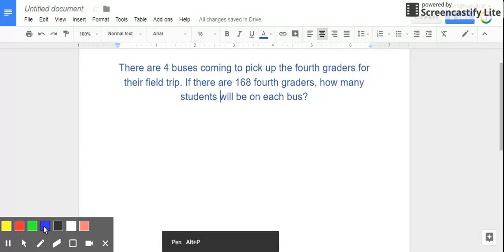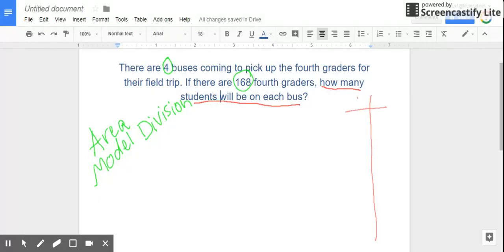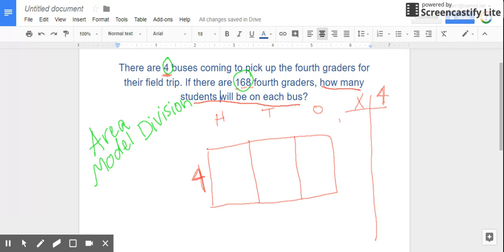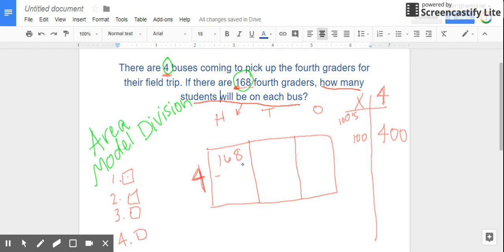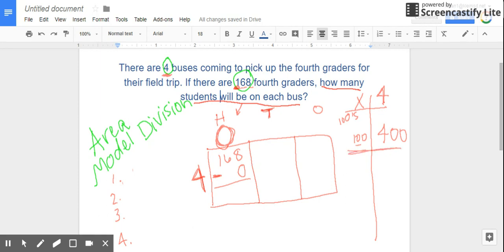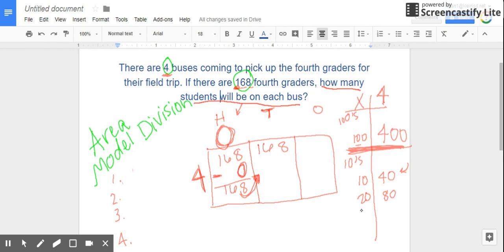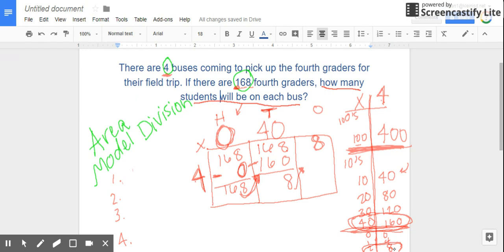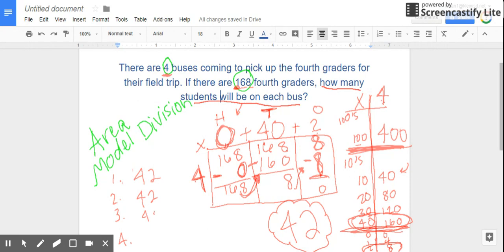4 4 E Division Area Model Method